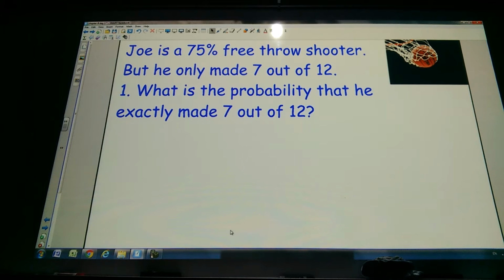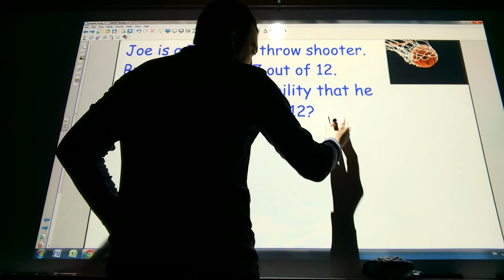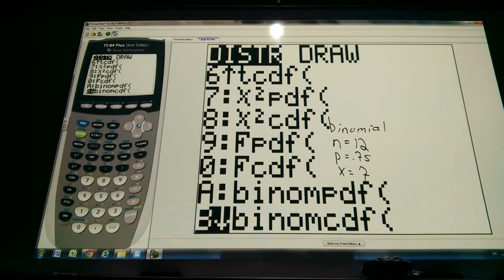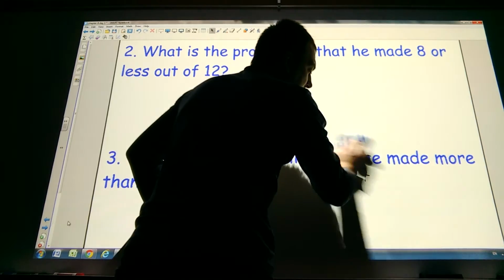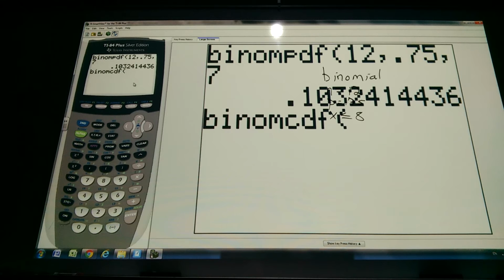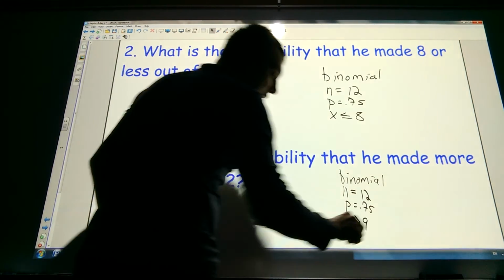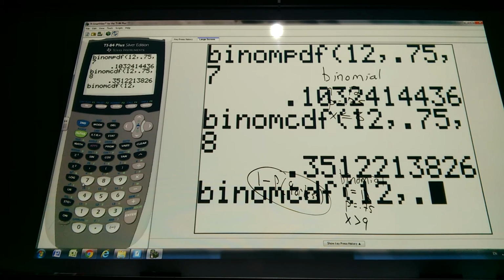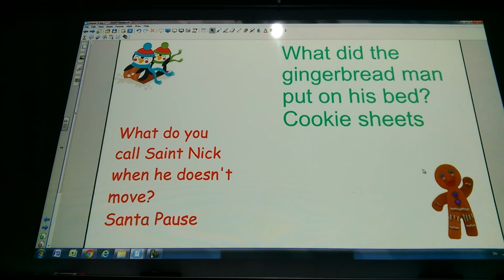Binomial pdf and cdf